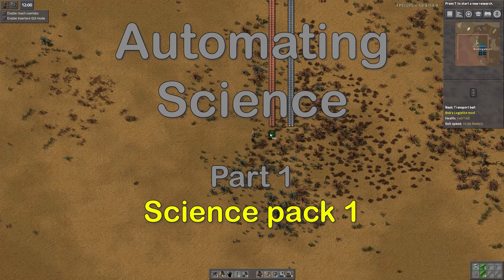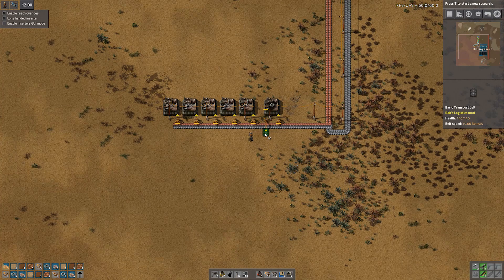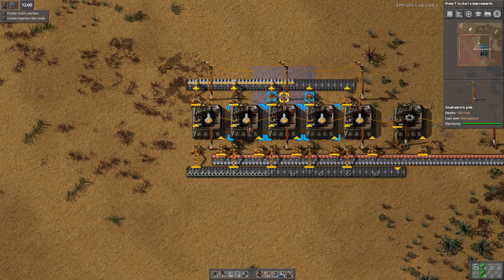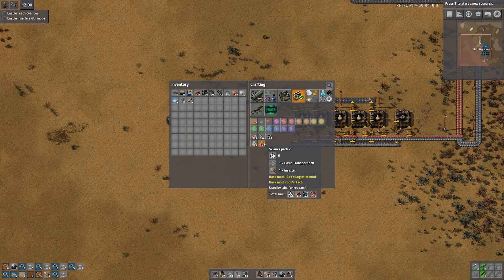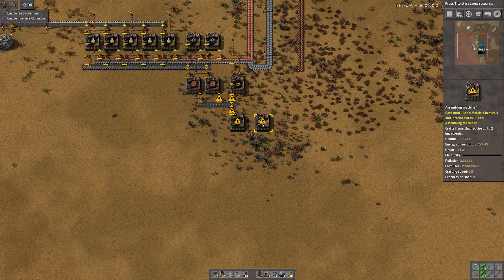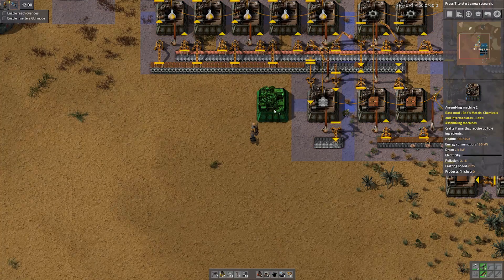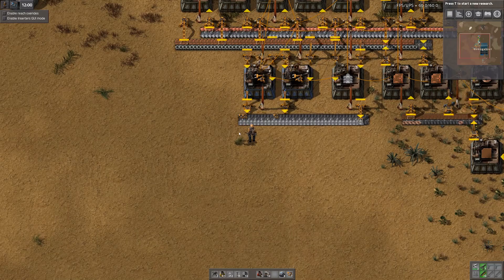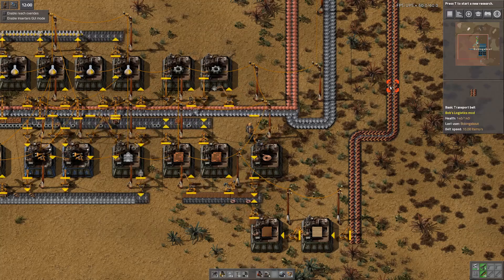Factorio Bob's mods Tutorial 2: Automating science pack 1 and 2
A quick walkthrough how to build a simple automated research facility for science pack 1 and 2 in Bob's mods. Science pack 1 is the same as vanilla, but science pack 2 is a bit more complex due to the changes in circuits. Some people have difficulty with that part.